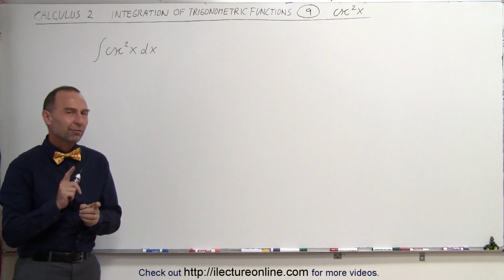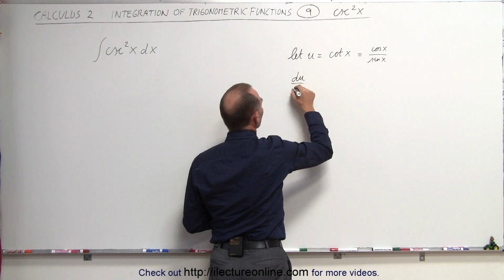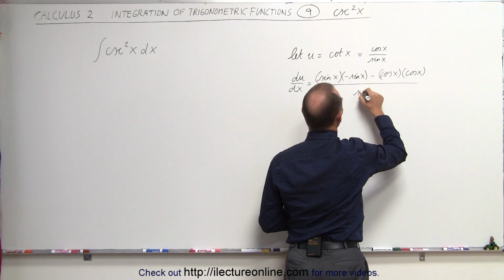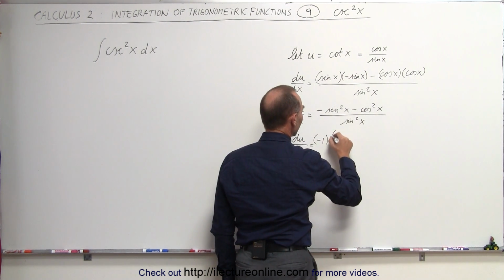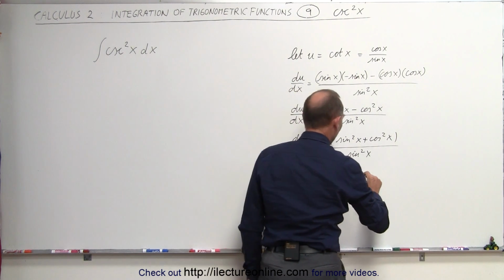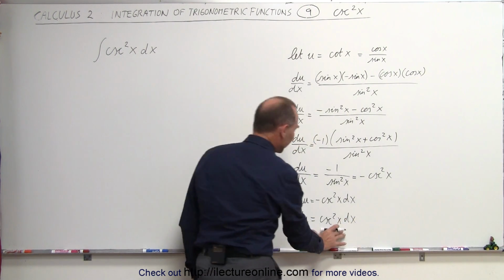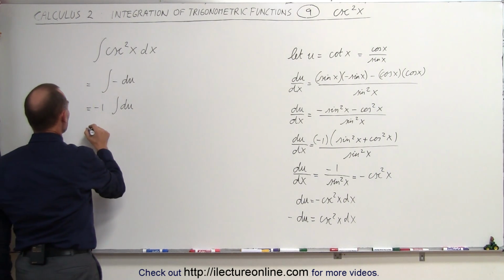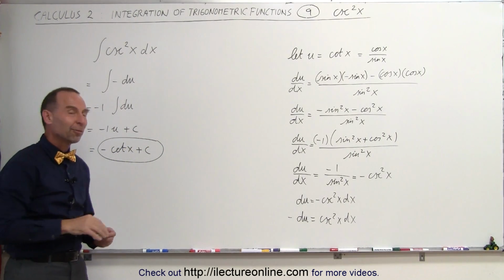Calculus 2: Integration of Trig Functions (9 of 16) Integral of csc^2(x)=?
In this video I will calculate the integral of the trig function csc^2(x).